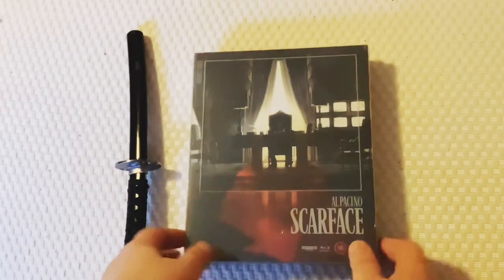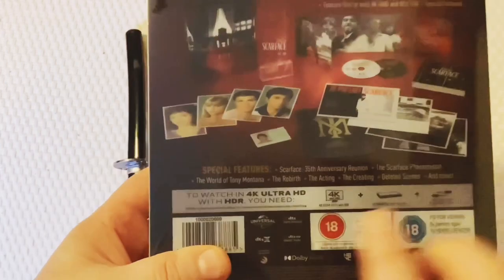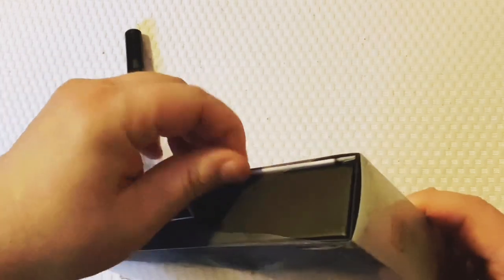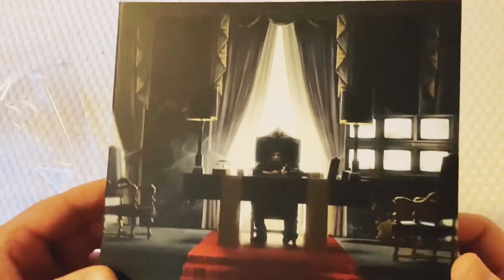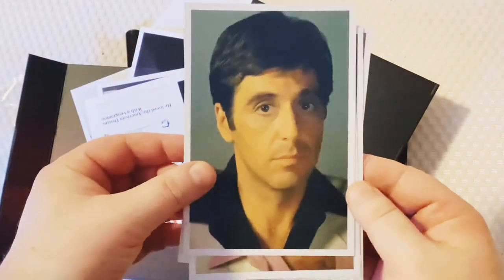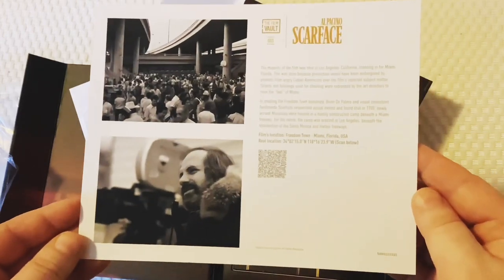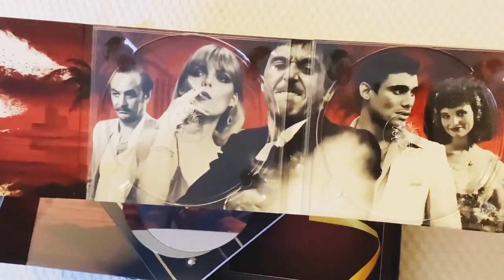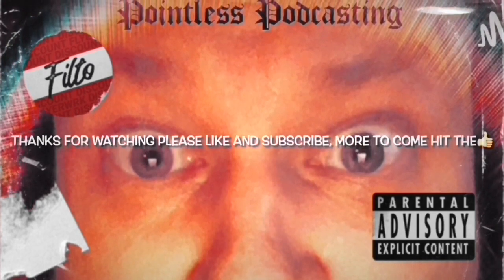Scarface(Film Vault/4k & Blu ray)Unboxing